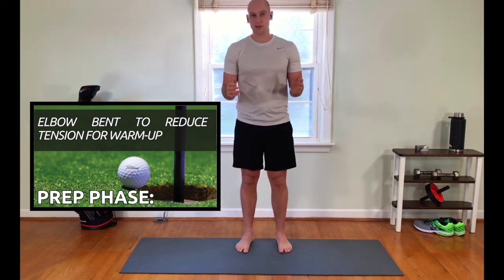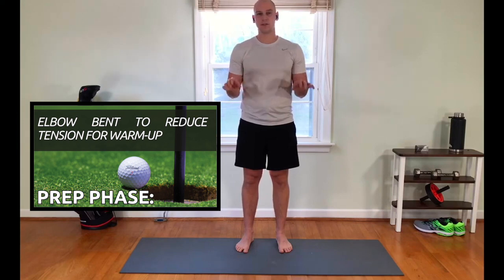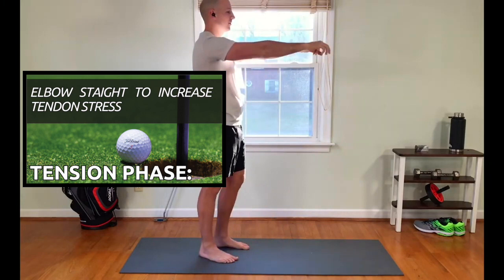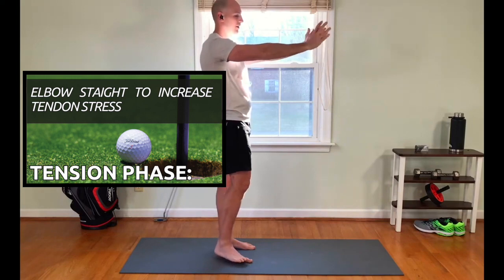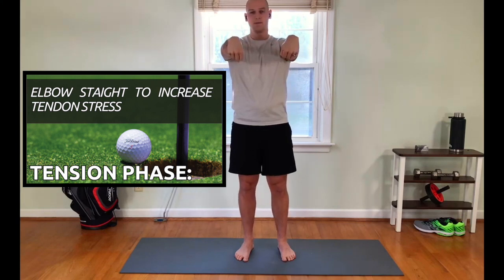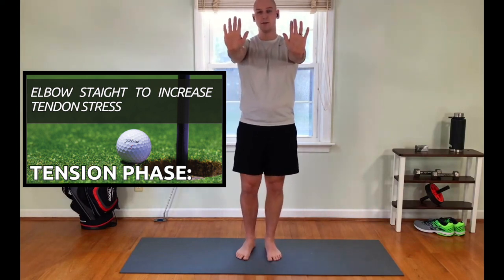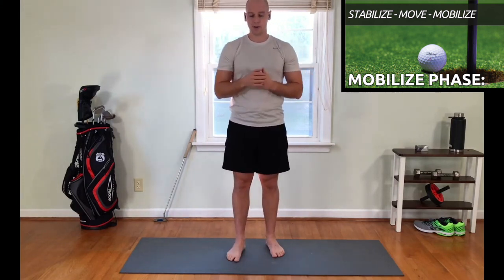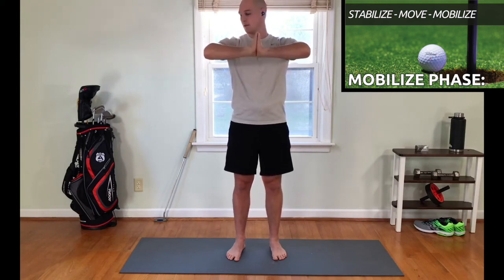Yoga for golfers: tennis elbow edition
Tennis elbow is one of the most common injuries golfers face. Despite being named after a different sport, I estimate 1 in every 10 patients of mine is coming in for tennis elbow as a golfer. Usually, it's been going on for months. I put this video together for them. If you have chronic tennis elbow (also called lateral epicondylitis) then this video is for you. Make sure to go in order, that is critical to the effectiveness of these exercises. Enjoy!

- Dr. Joe

⭐ Current client list includes: LPGA player (7 years), Canadian Tour members, Latin American Tour members, D1/2/3 Collegiate golfers, Highly ranked high school golfers

⭐ Titleist Performance Institute Certified to work with golfers - Level 1 & 2 Medical, Level 1 Fitness, Level 1 & 2 Power

⭐ Certified Strength and Conditioning Coach (NSCA)